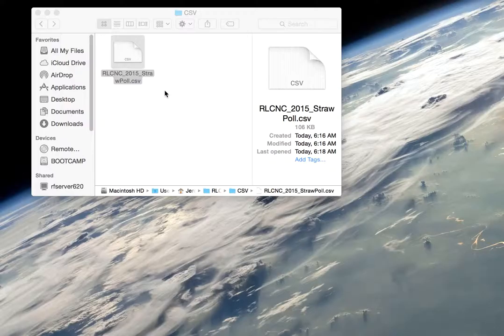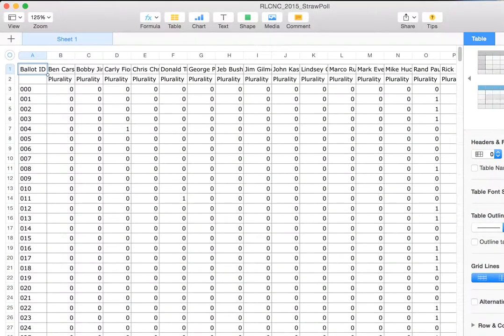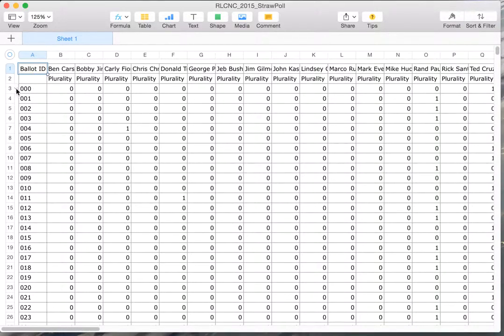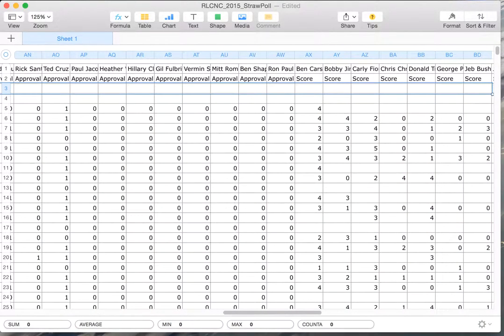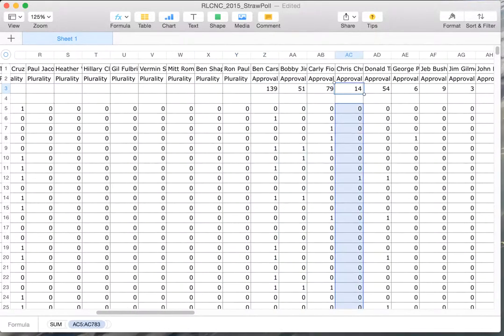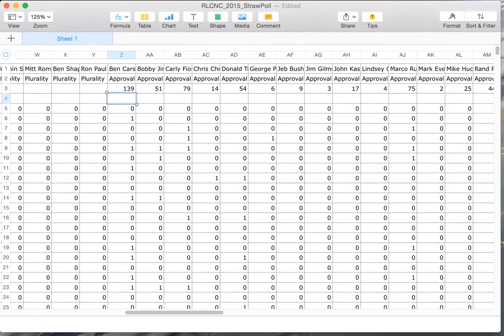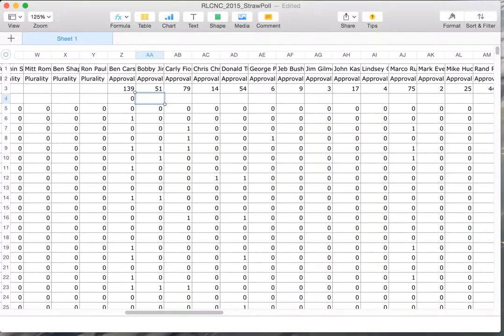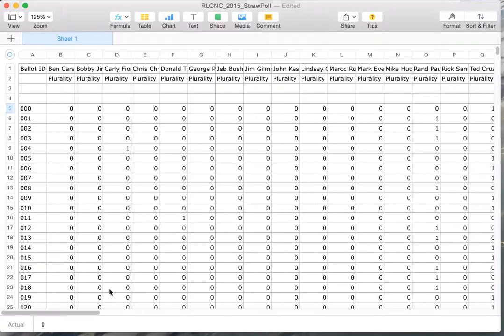Validating the RLCNC 2015 Straw Poll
A tutorial on how to quickly validate that the data file for the RLCNC 2015 Straw Poll matches the results reported on election night.